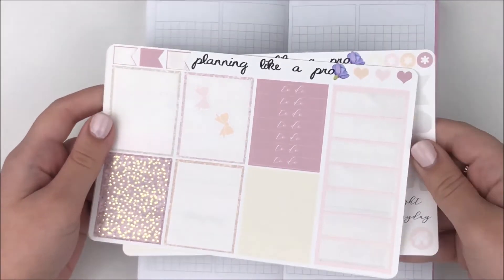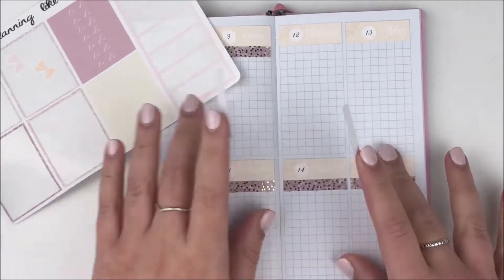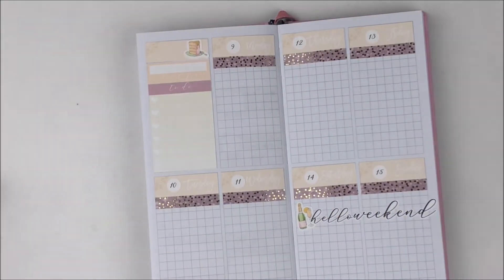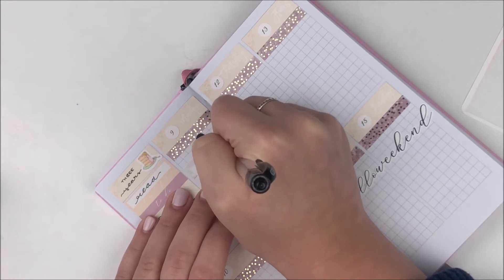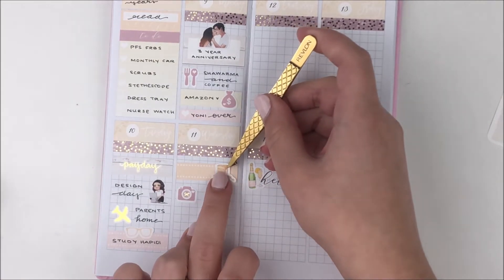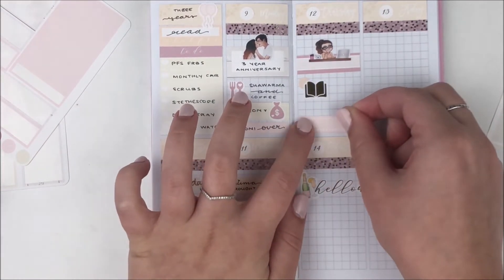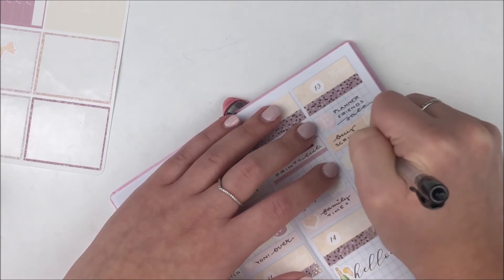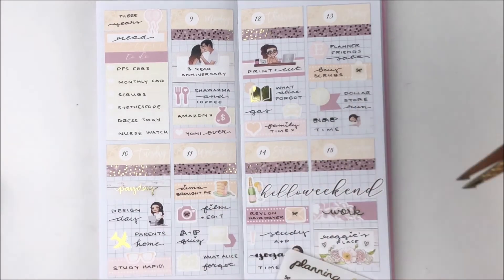Plan With Me || ft. PLP 'Celebrate'